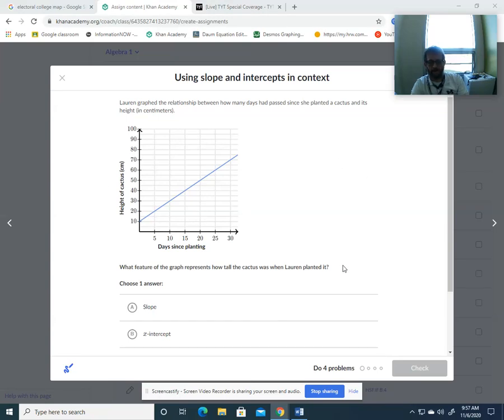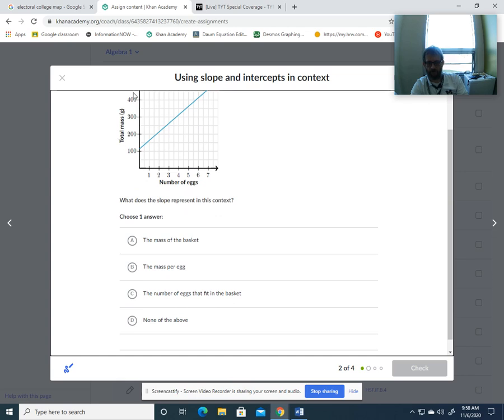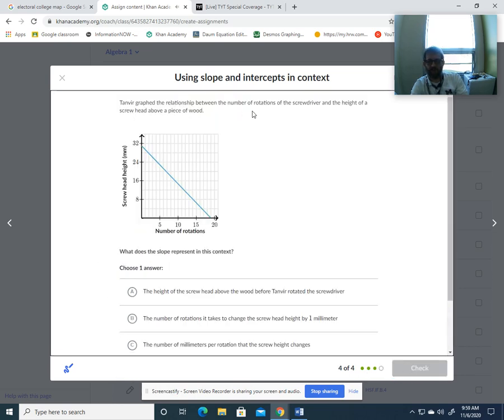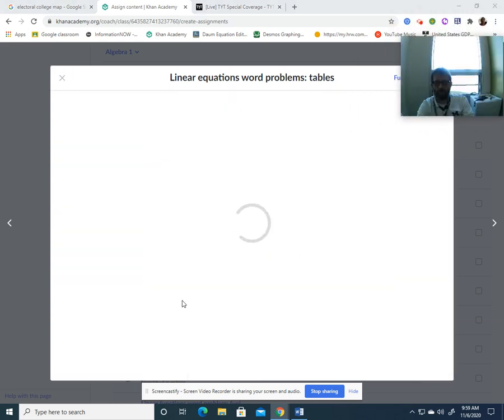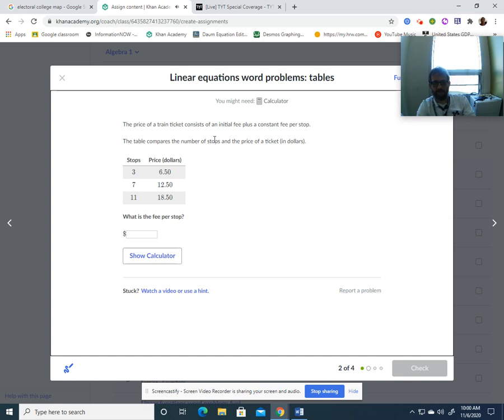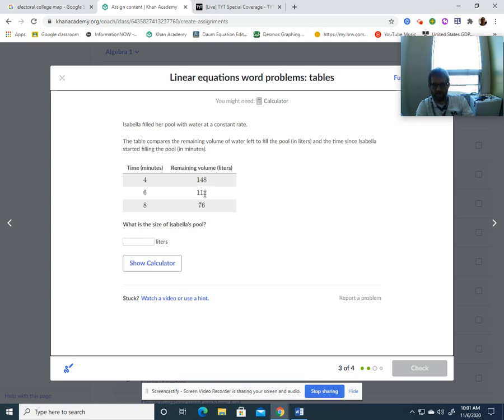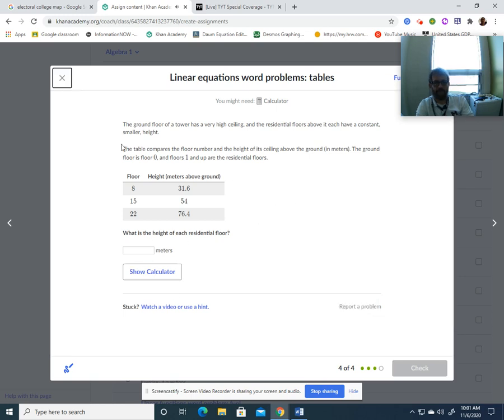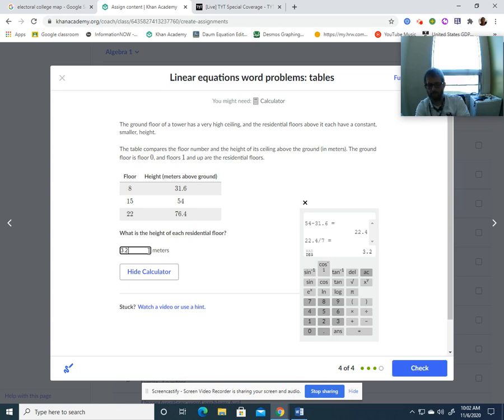Nov 6 Linear Equations practice #2